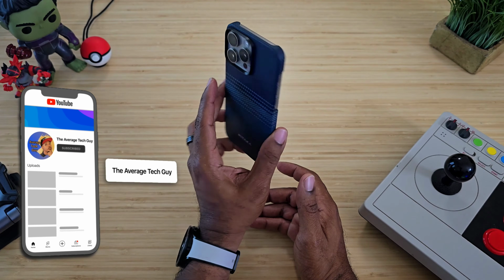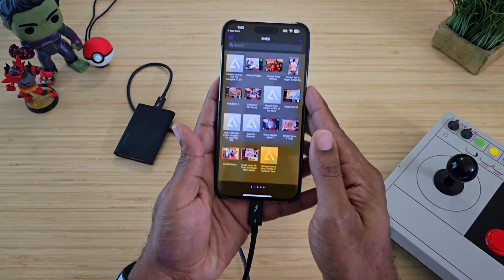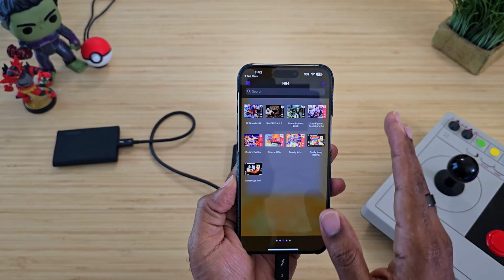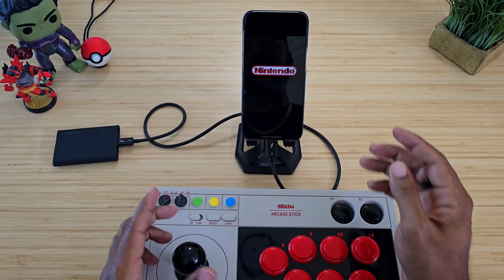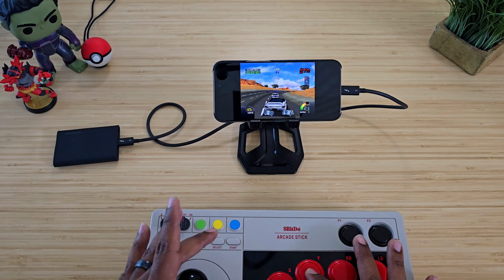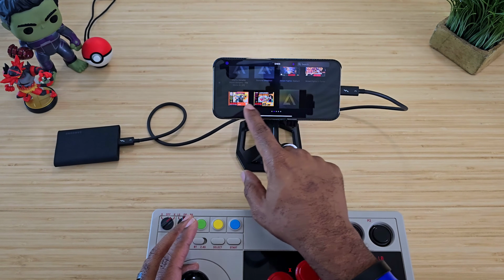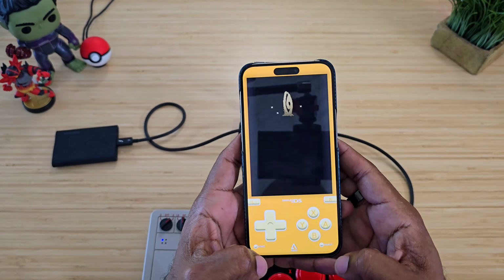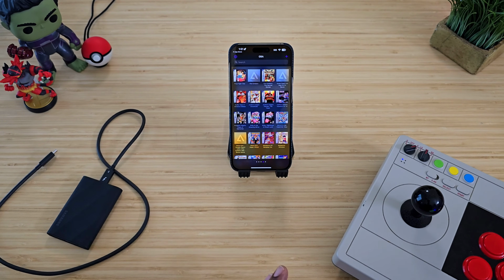Play Nintendo Games on iPhone with Delta Gaming App for...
Nintendo games on iPhone??? Yes please!!!

Get the app and play:
Delta Gaming:

Arcade Stick:

Supcase Multi-Angle Stand

My Awesome Cable:

Get My Gear:
Moft Snap/Stand:

Zugu Case:
Code techguy15 for 15%off